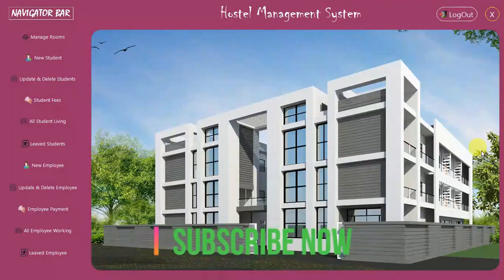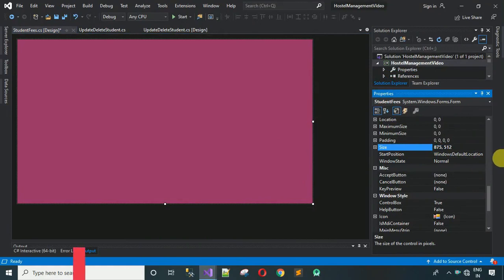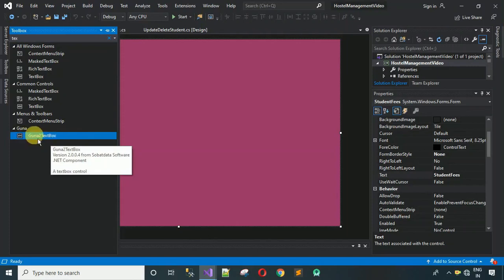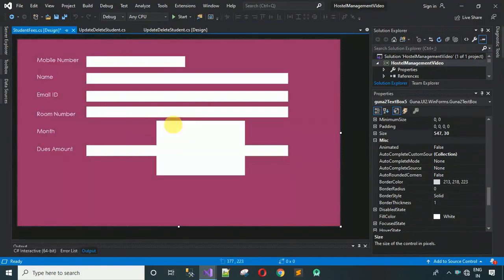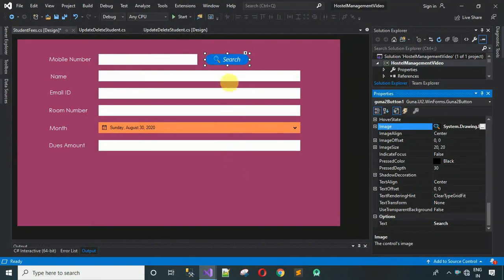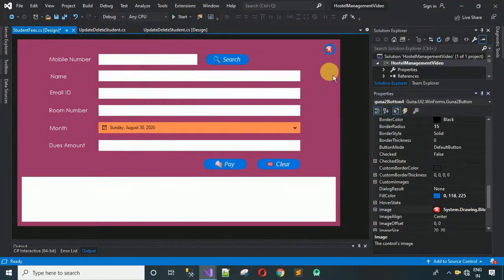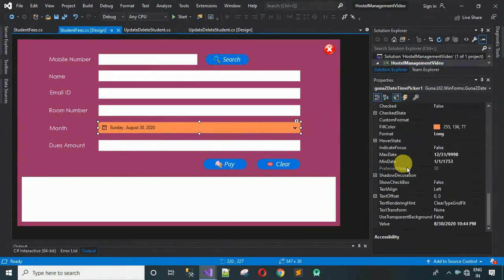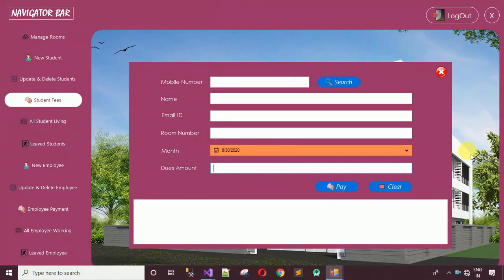7. Hostel Management System in C# (C sharp) - Student Fees Design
6. Hostel Management System in C# (C sharp) - Update and Delete Students Design and Back End Coding

9. Hostel Management System in C# (C sharp) - All Student Living Design and Back End Coding

12. Hostel Management System in C# (C sharp) - Update and Delete Employee Design and Back End Coding

14. Hostel Management System in C# (C sharp) - All Employee Working Design and Back End Coding

And

We provide Source code at affordable prices.